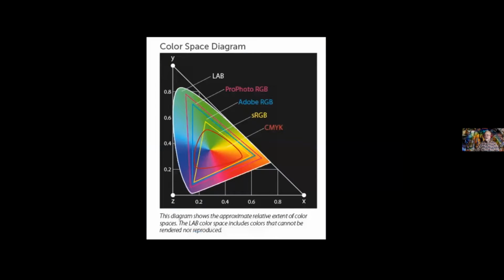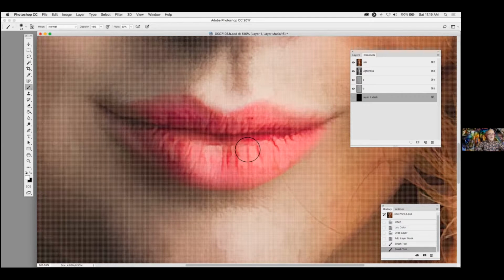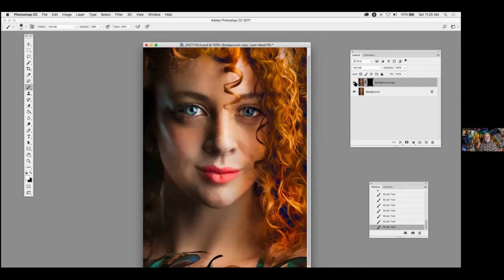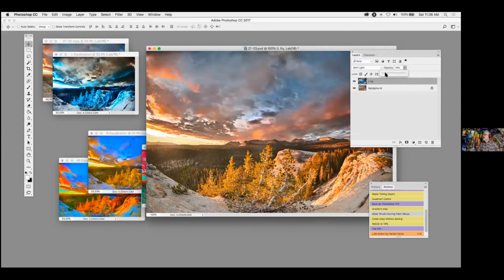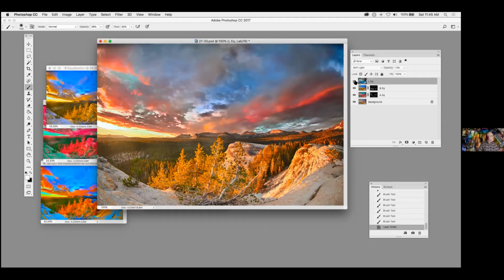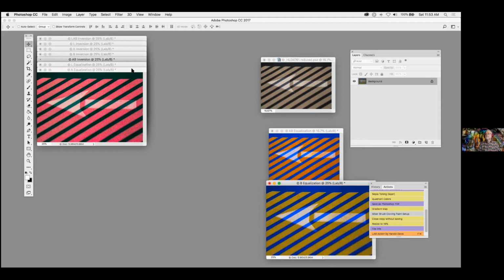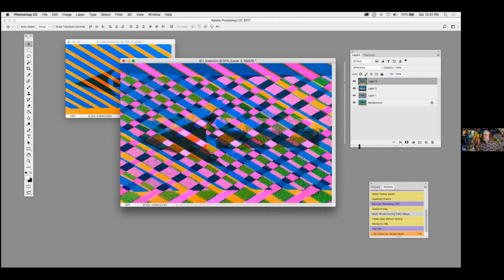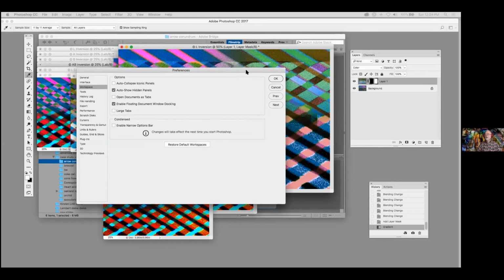Creative LAB Color | Part 2: Advanced Techniques | Harold Davis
Creative LAB Color | Part 2: Advanced Techniques  | Webinar by Harold Davis, May 9, 2020

If you’ve experimented with some of Harold’s LAB techniques, things can get pretty complex quickly. In this webinar, Harold Davis demonstrates some advanced LAB color techniques, then opens the dialog up to hear from you. We’ll share the joy and sweat of detailed Photoshop steps, review how LAB color works, and answer questions.

• If you enjoyed Creative LAB Color, Part 2: Advanced Techniques, you might want to take a look at Part 1 in the Creative LAB Color webinar series:

+ Please note this is a recording of a live webinar. +

About Harold Davis:
Harold Davis is a bestselling author of many books, including "Creative Garden Photography" from Rocky Nook, which can now be pre-ordered at Amazon

He is the developer of a unique technique for photographing flowers for transparency, a Moab Master, and a Zeiss Ambassador. He is an internationally known photographer and a sought-after workshop leader.